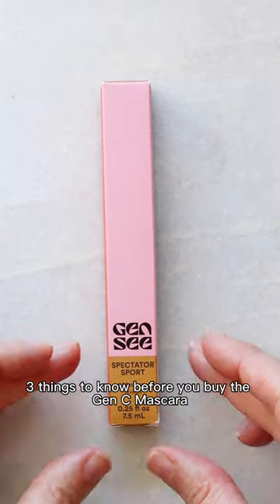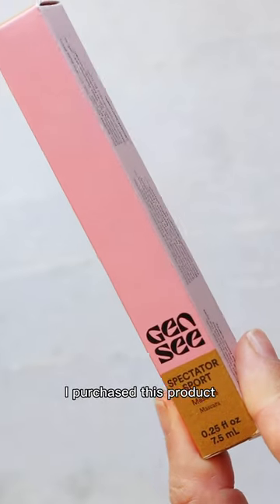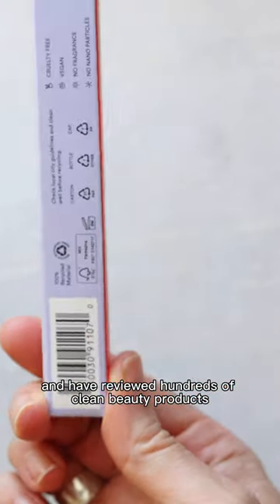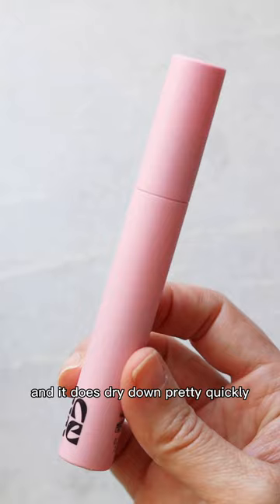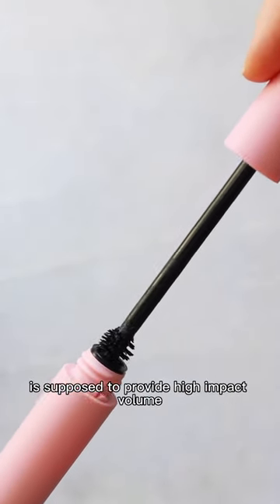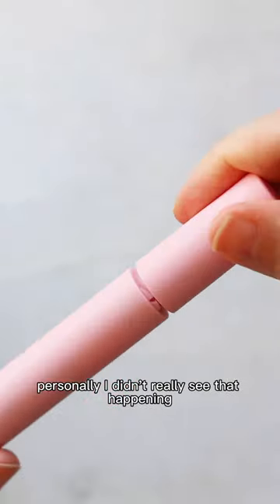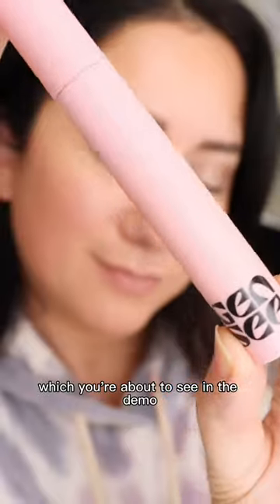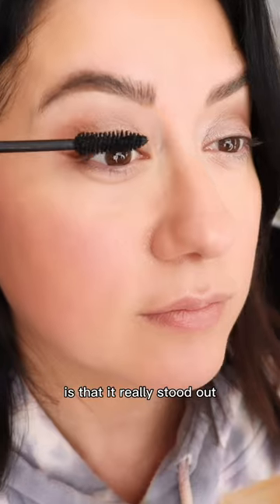It's a Pass! 3 Things to Know Before You Buy the GEN SEE Mascara